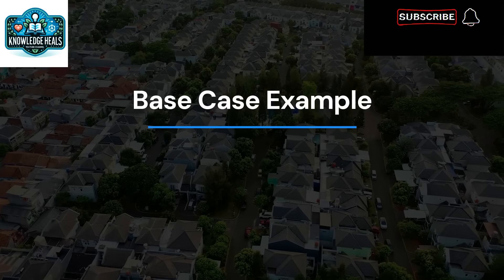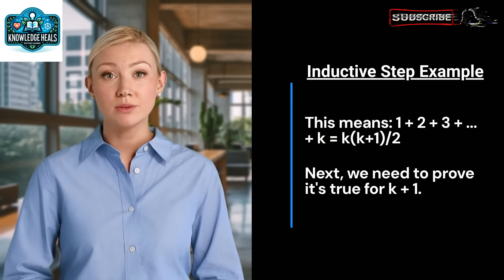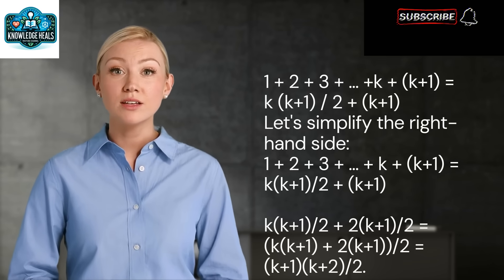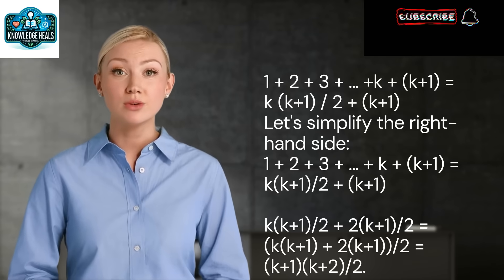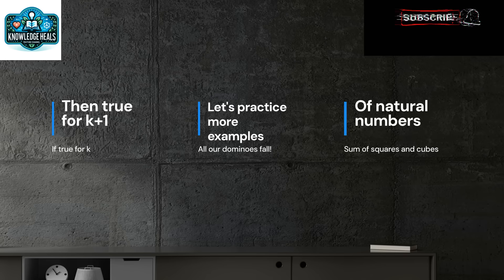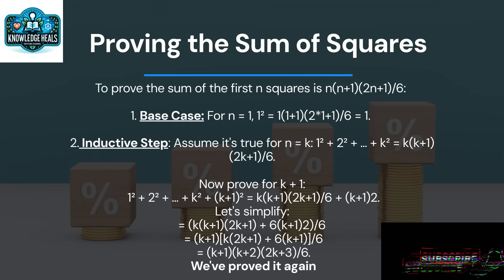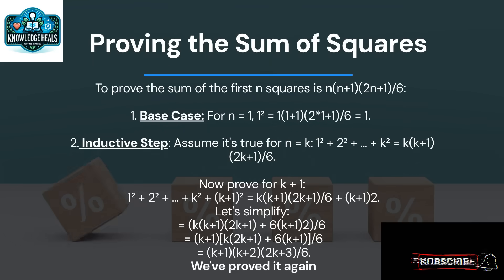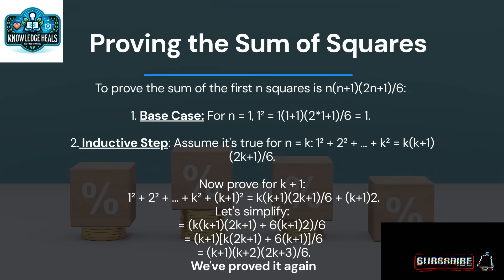Master the Principle of Mathematical Induction | Class 11 NCERT Maths Chapter 4 Explained!"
"Welcome back to KnowledgeHeals! In this video, we dive into the powerful concept of the Principle of Mathematical Induction from the NCERT Class 11 Mathematics syllabus. Learn how to prove statements true for all natural numbers with step-by-step explanations and engaging examples.

📚 Topics Covered:

Introduction to Mathematical Induction
Base Case and Inductive Step
Proving the Sum of Natural Numbers
Sum of Squares and Cubes Examples
Divisibility Proofs

👨‍🏫 Examples Included:

Sum of the first  𝑛 natural numbers
Sum of the first n squares
Sum of the first n cubes